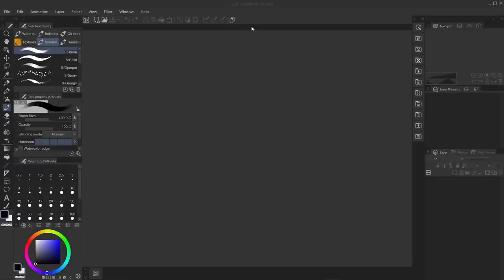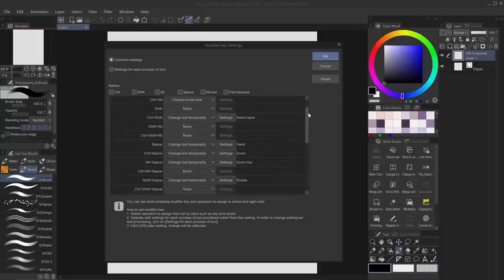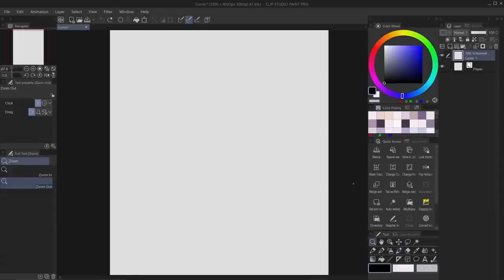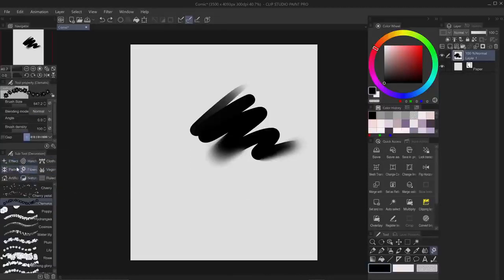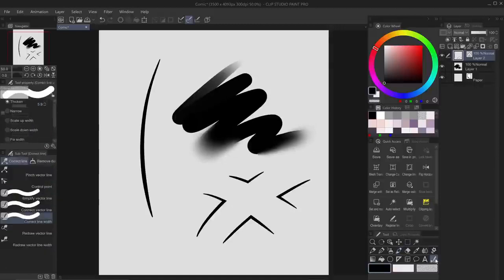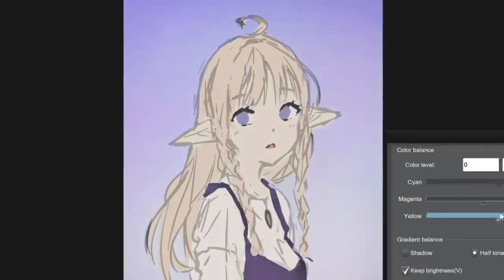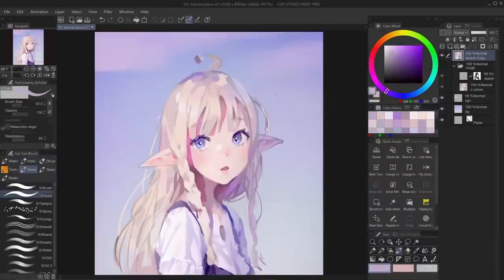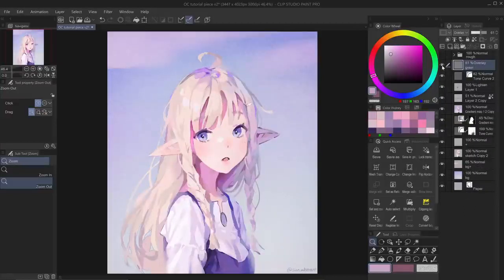Clip studio paint tutorial